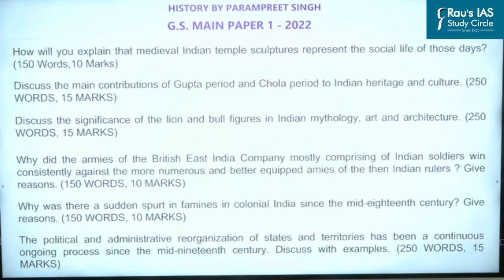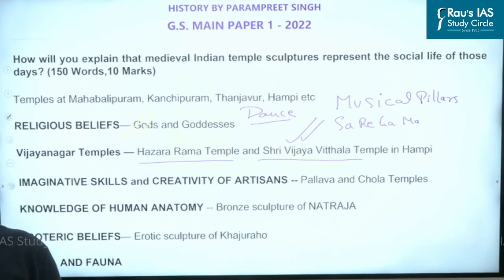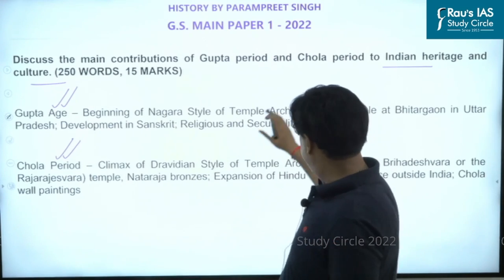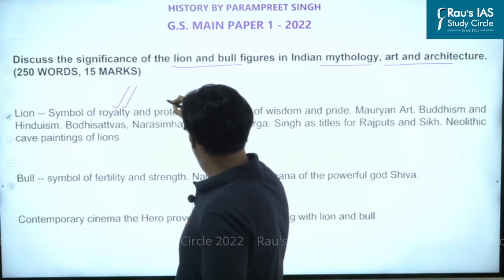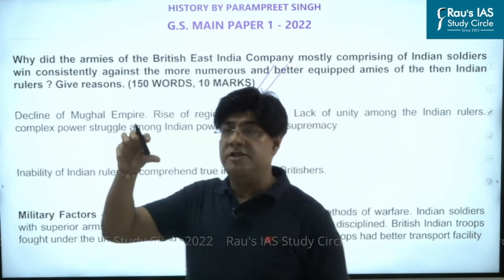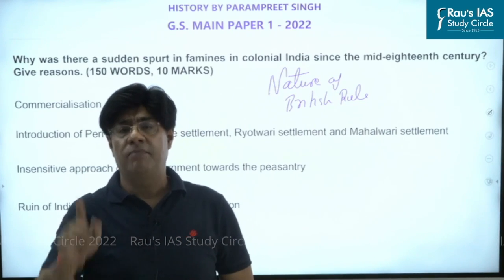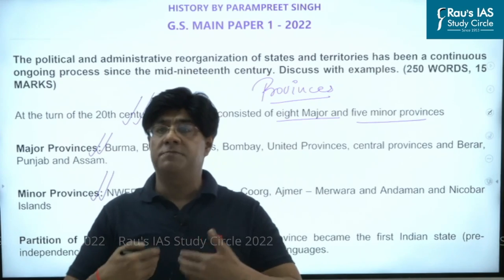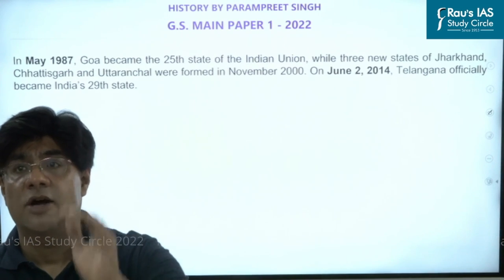UPSC Mains General Studies 2022 History Paper Analysis | Clear UPSC in First Attempt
UPSC has recently completed UPSC Mains General Studies paper. Mr Prarampreet Sir, who is a teacher of History (Optional and General Studies) at Rau's IAS,  is sharing his analysis of the questions of History in the GS Paper-1. His perspective will help the aspirants to find best approach to handle this topic comprehensively.

Indian Economy
Government Schemes 2022
Polity & Governance
Environment, Ecology & Biodiversity
Science & Technology
International Relations